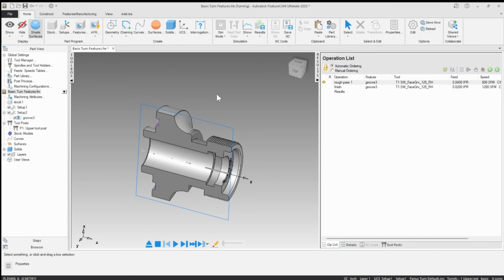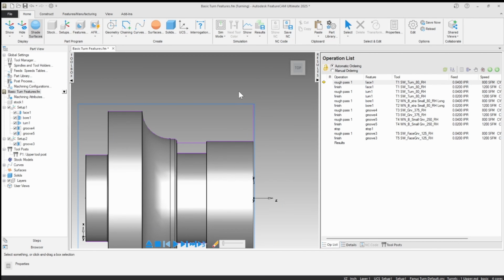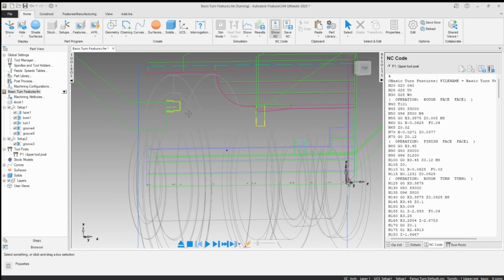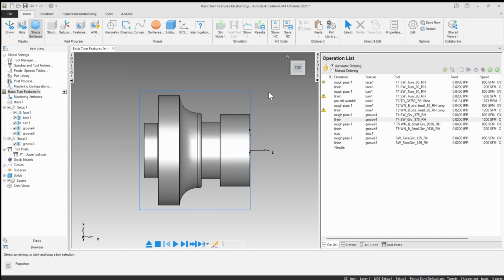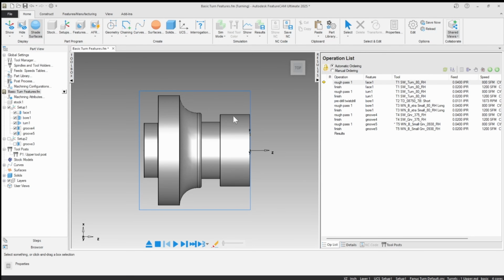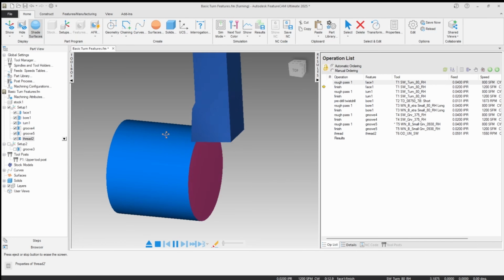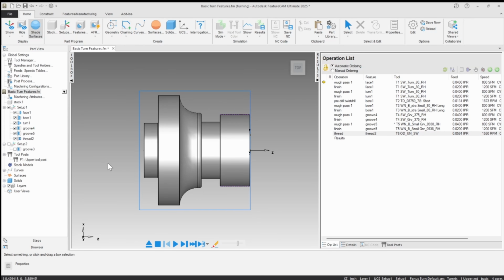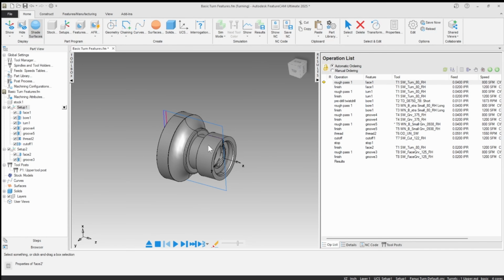FeatureCAM Overview: 2 Axis Lathe Basics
New to FeatureCAM and want to learn the basics of 2-axis lathe programming? This video provides a quick overview of the essential tools and workflows for setting up and programming turning operations. We'll cover importing geometry, defining tools, creating roughing and finishing toolpaths, and simulating your program. Perfect for beginners looking to get started with FeatureCAM for lathe work.